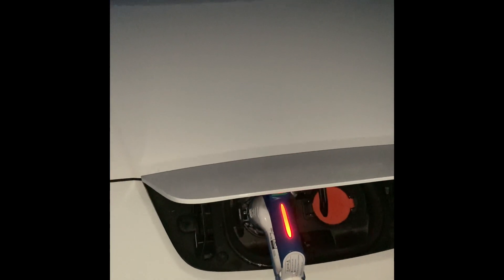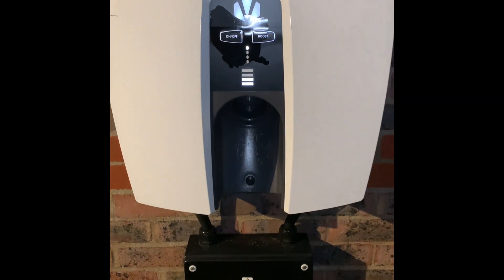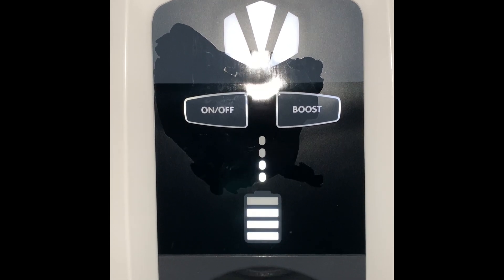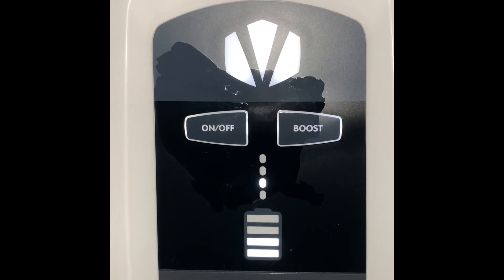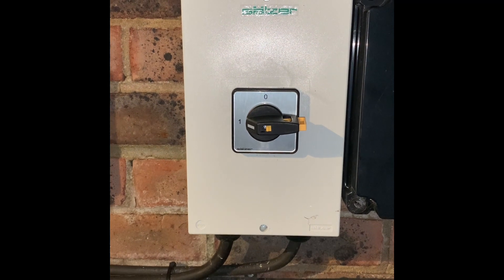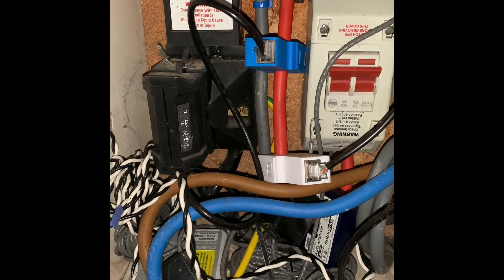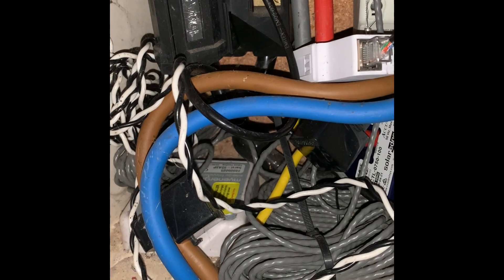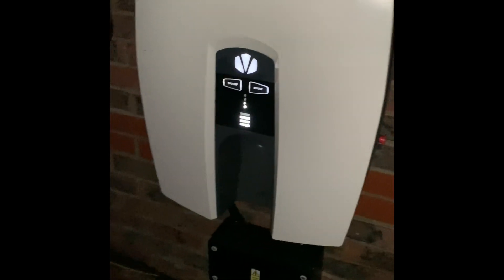Vehicle 2 Home (V2H) + Nissan LEAF Introduction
V2H (Vehicle 2 Home) is a relatively new up and coming way to power your home, instead of pulling from the national grid during high demand, peak and expensive times! It has actually been around for more than 10 years already, but only now is becoming a topic more are interested in given the rapid rise in energy prices across Europe.

The story of the Nissan LEAF and the disaster of Fukushima is where the whole concept of V2G (Vehicle 2 Grid) and V2H were first created and many years later, we're starting to see V2G and V2H become more popular among the many who want to make their EV work harder for them, not only when they are driving but also when the vehicle is sat on the driveway doing nothing!

V2G or V2H allows use of any 2013+ Japanese electric car fitted (Nissan or Mitsubishi) with a CHAdeMO charger connector to charge up overnight, enjoying cheaper unit prices with utility providers who offer an off peak tariff and then time shift throughout the day by pulling from the car instead of the national grid when unit prices are high!

We have a Discord and META Group where we discuss V2G-H in the wider community.